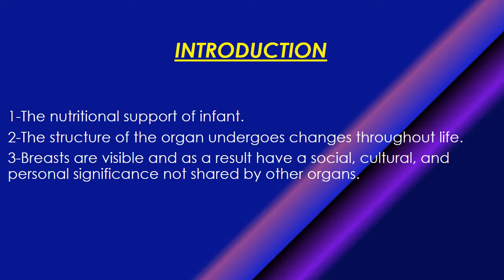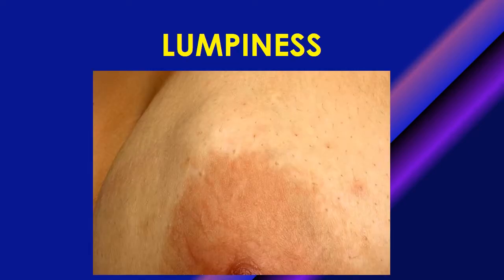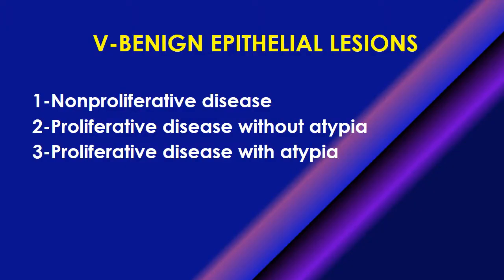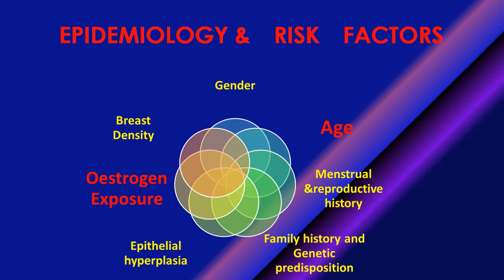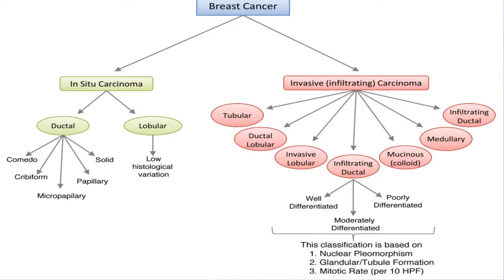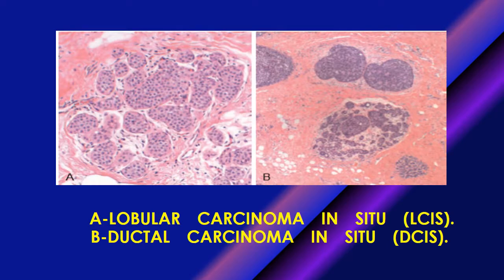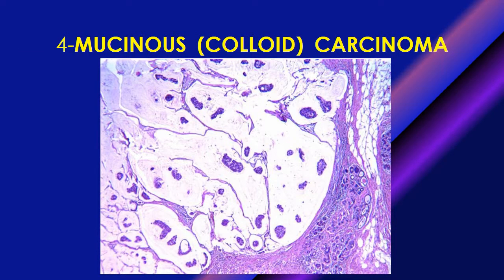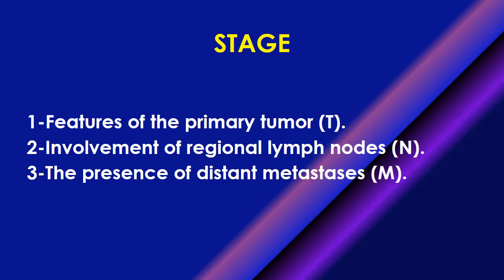كلية الطب - المرحلة الرابعة - مادة الأمراض - د. زهراء الطائي - المحاضرة الأولى